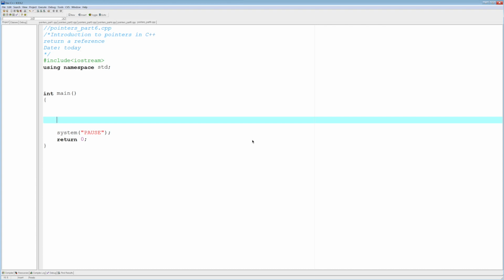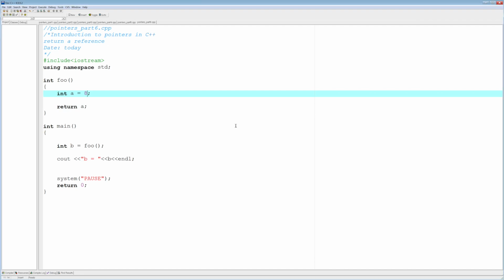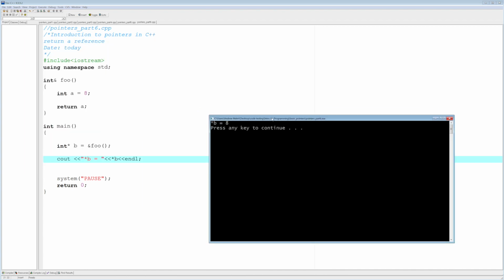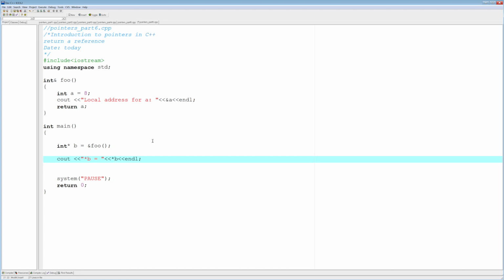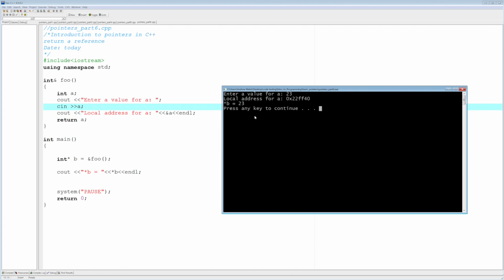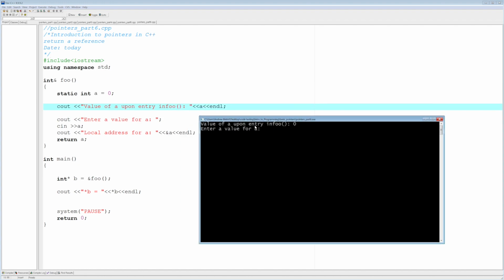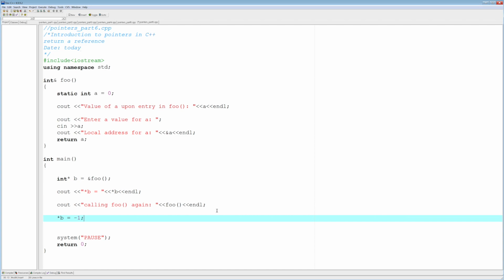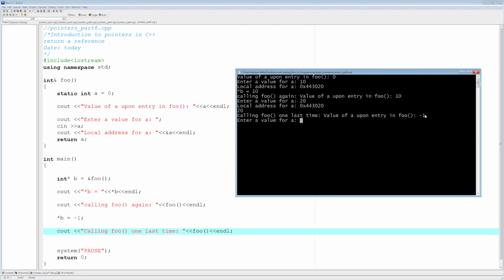Intro C++ Pointers Part 6